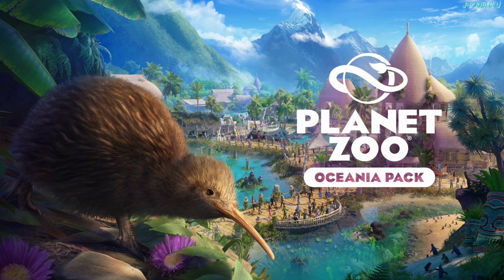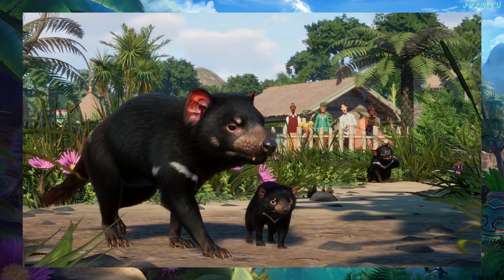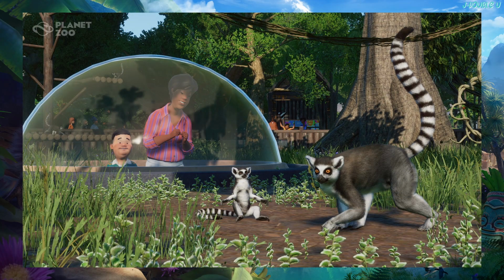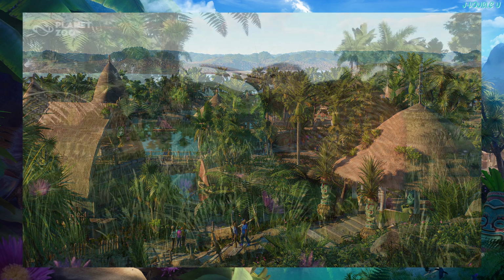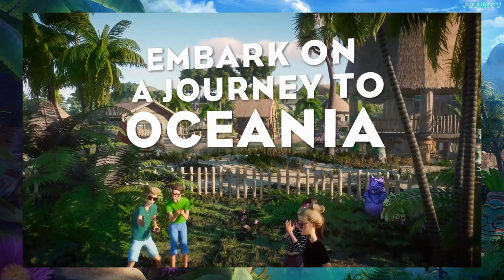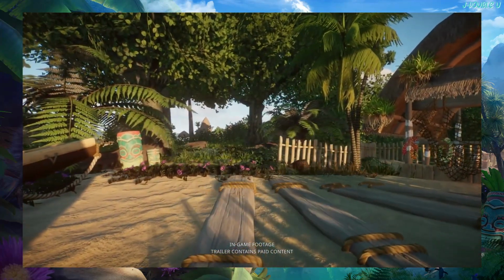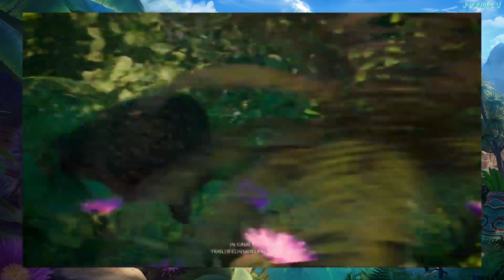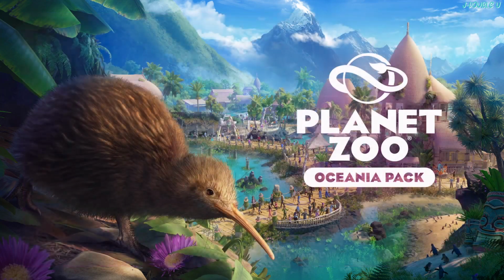OCEANIA DLC & UPDATE 1.15 || PLANET ZOO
In this video, we go over everything we currently know about the Oceania Pack and the free Update 1.15 for Planet Zoo, launching September 19th 2023!